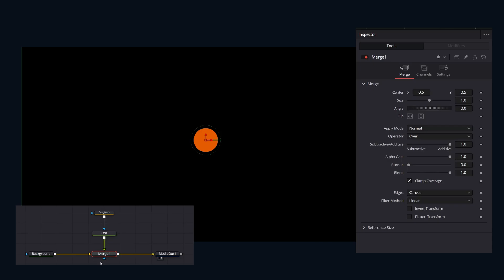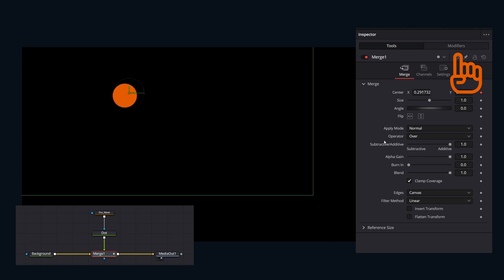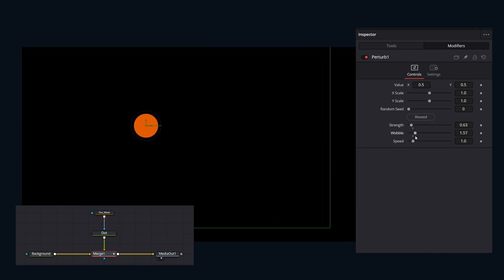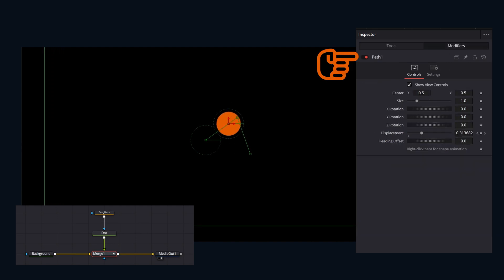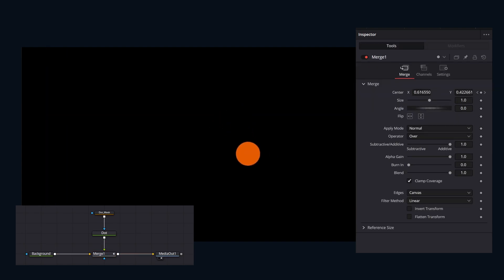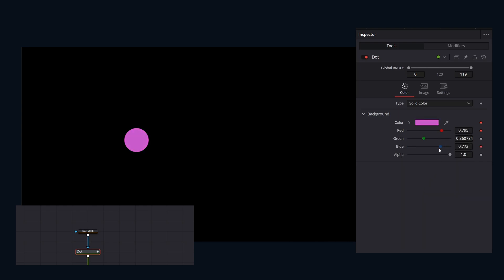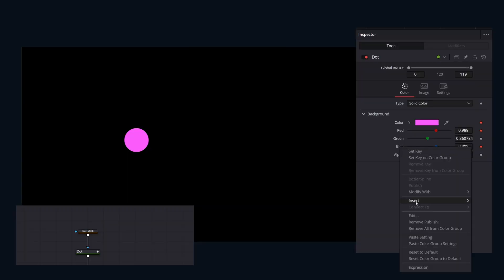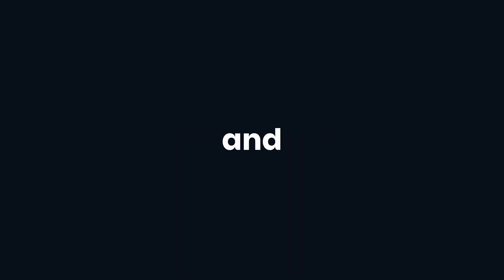DaVinci Resolve Fusion Modifiers In 3 Minutes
Control & automate parameters in Fusion: link settings, keyframes, expressions, auto animation.

📒Topics Covered
* What are Fusion modifiers?
* How to add a modifier in DaVinci Resolve Fusion?
* Where to find Fusion modifier controls?
* How to combine Fusion modifiers and keyframes?
* How to link parameters in Fusion?
* How to use the Publish modifier in Fusion?
* What are different types of Fusion modifiers?
* How to automate animation in Fusion Resolve?